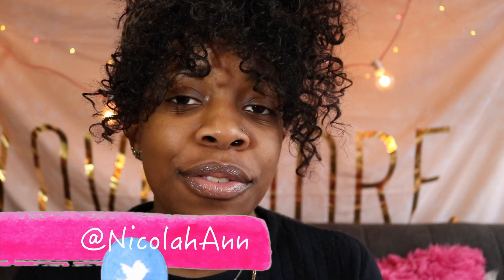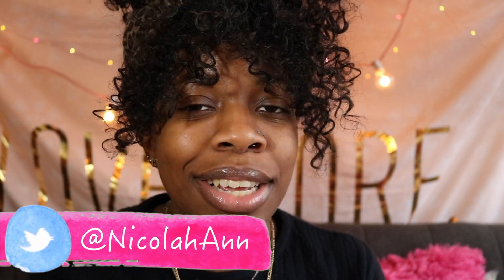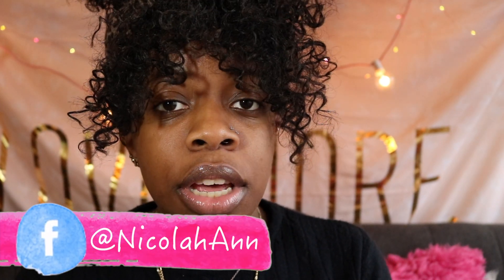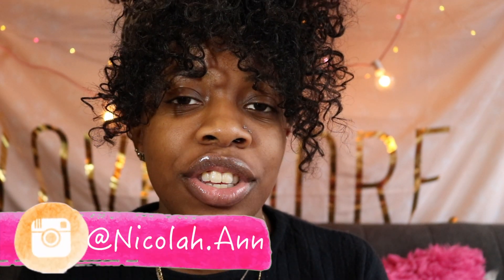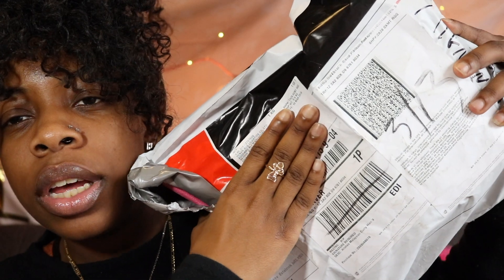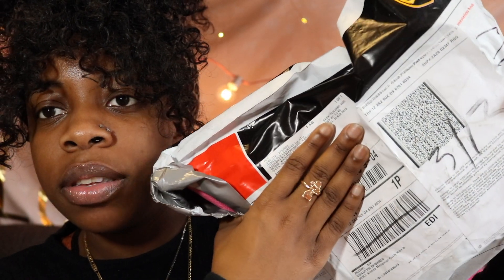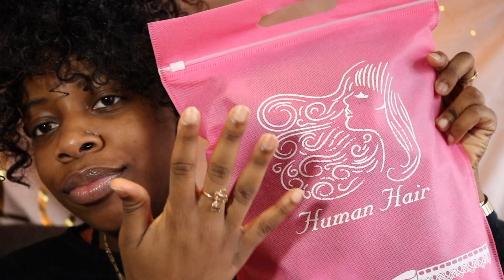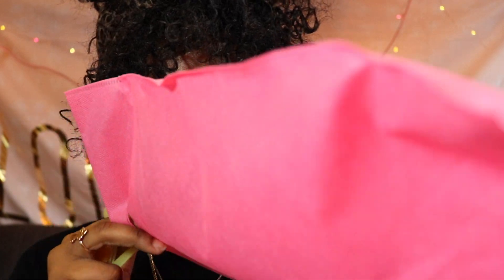AFFORDABLE MALAYSIAN CURLY HAIR | Alishes Hair Review | Nicolah Ann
Hey Guys!

♡Places/Things Mentioned:

Alishes hair Company (via Aliexpress)

3 Bundles & Frontal of Malaysian Curly
18”, 20” & 22” Bundles w/ 16” Frontal

♡What I used to Film/Edit:
Canon T6i Lens Kit
Final Cut ProX to edit
Neewer 14” Ring Light
Neewer Umbrella Lighting Kit
Keynote for on screen graphics/overlays

-Nicolah